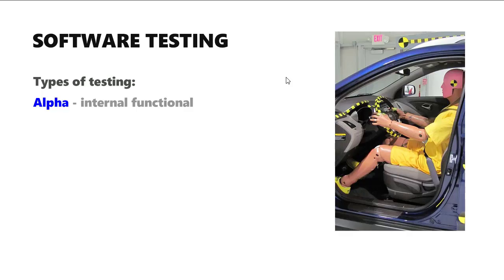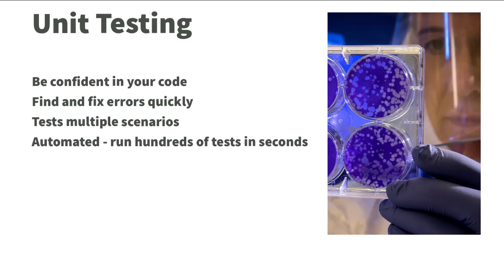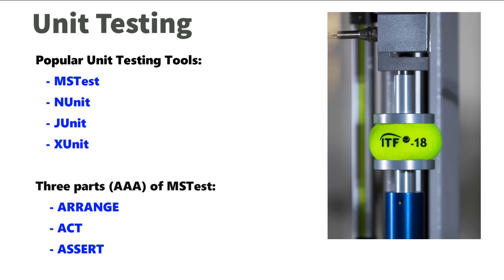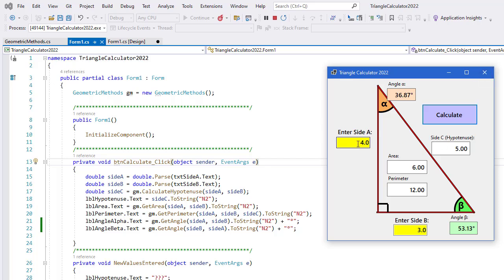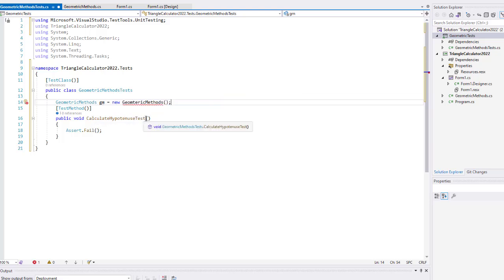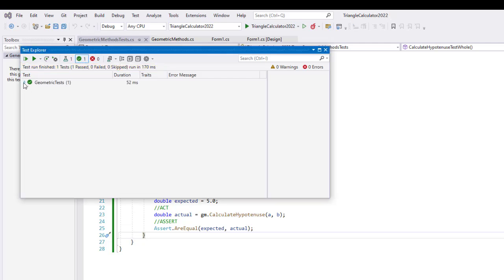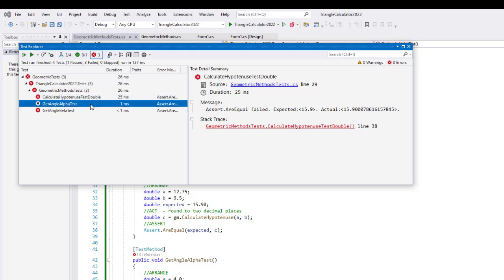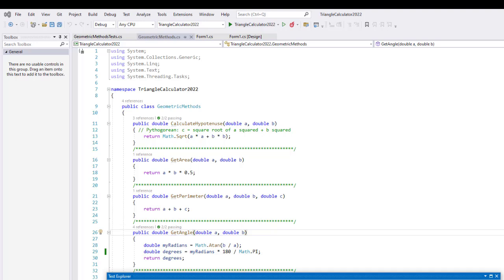C#/Xamarin Cohort 21A - Unit Testing with MSTest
Let's look at how to do unit testing for a C# project in Visual Studio with MSTest.